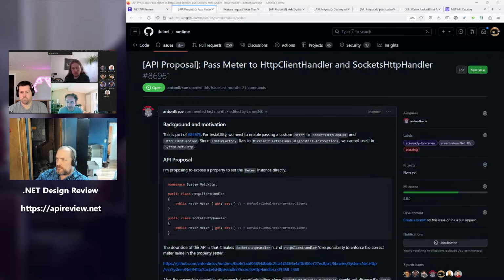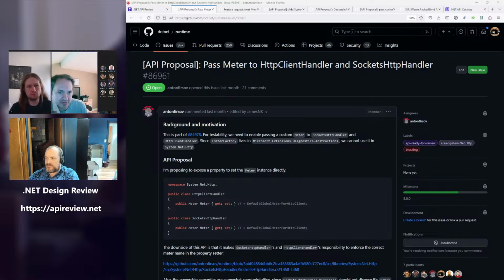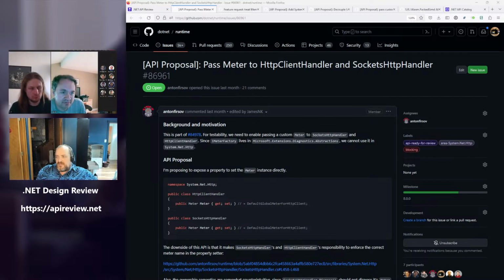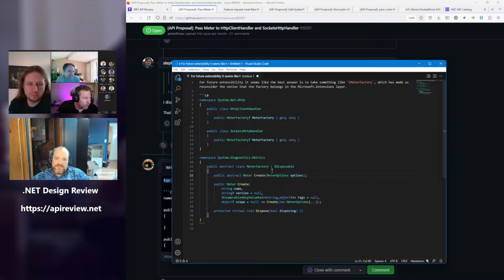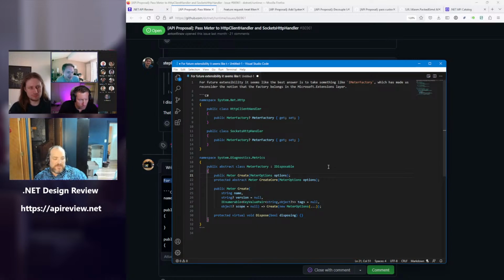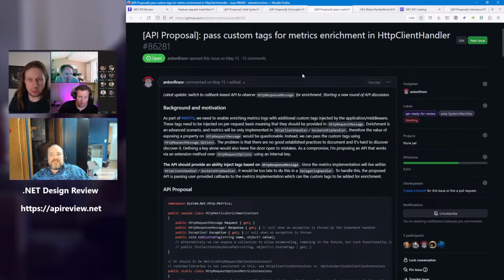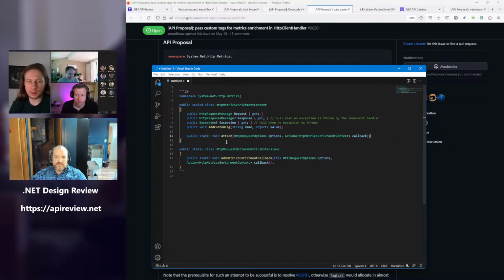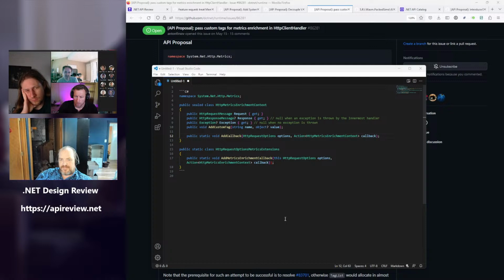GitHub Quick Reviews